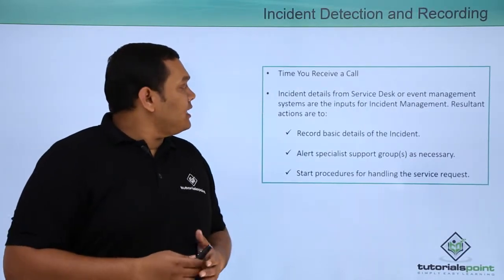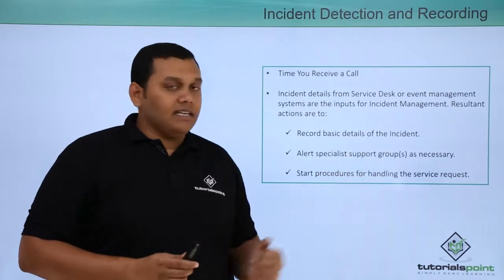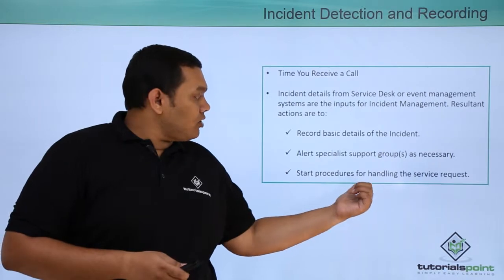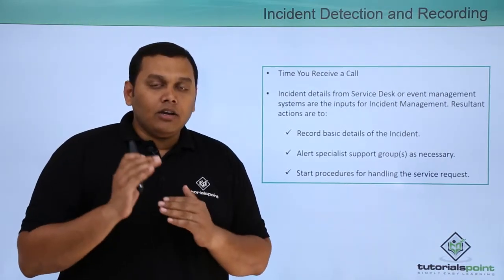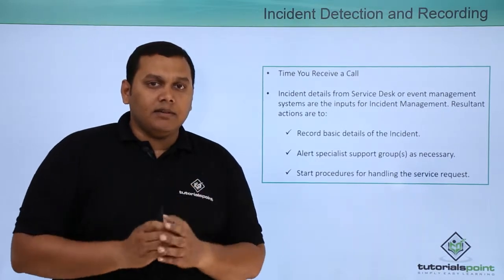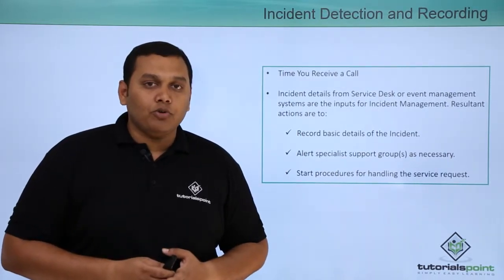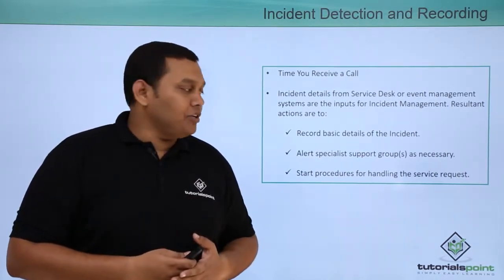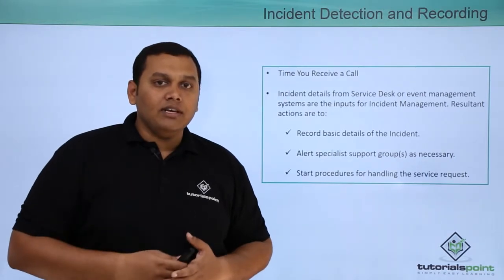Incident Detection and Recording